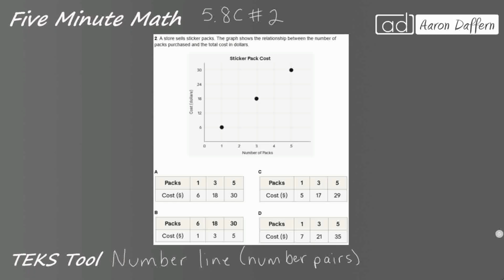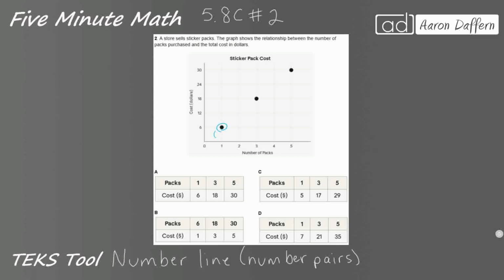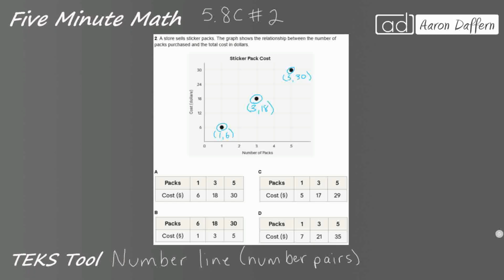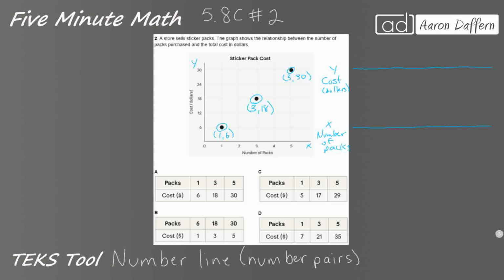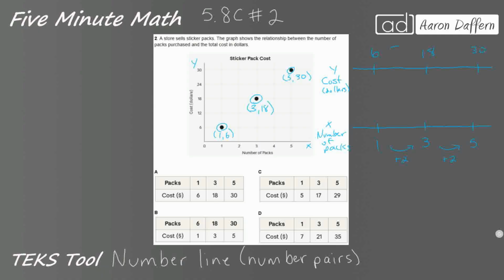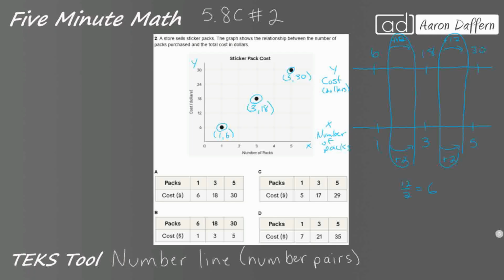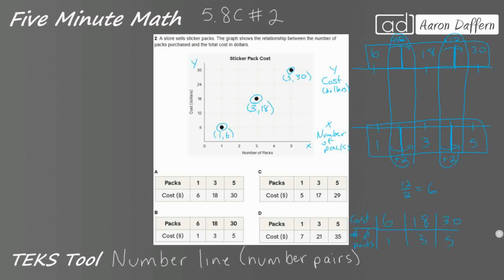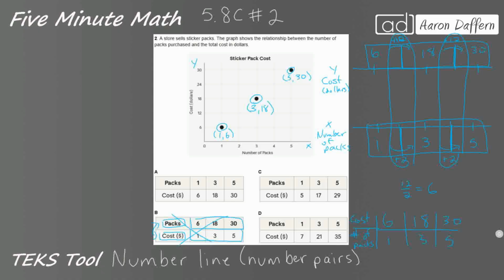TEKS Tools Number Line: Number Pairs (5.8C #2)